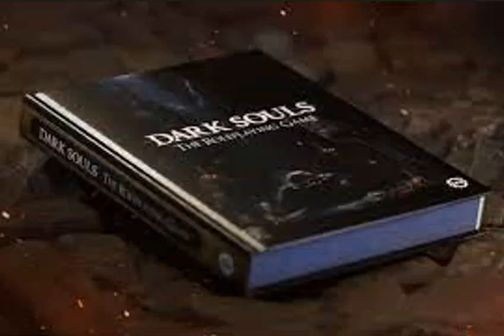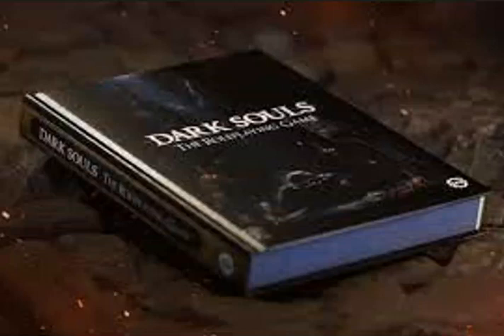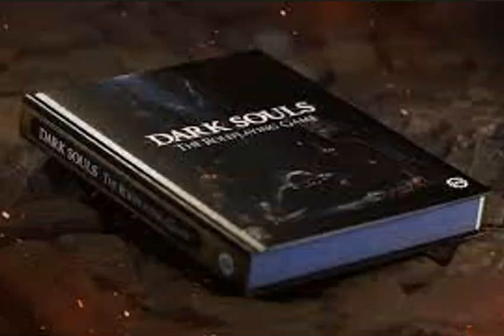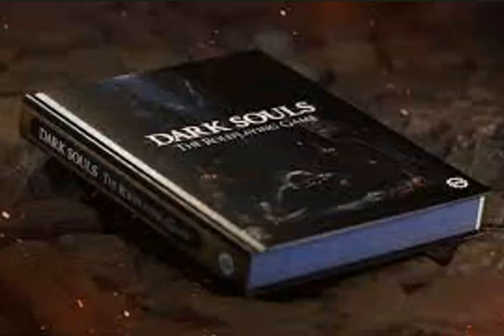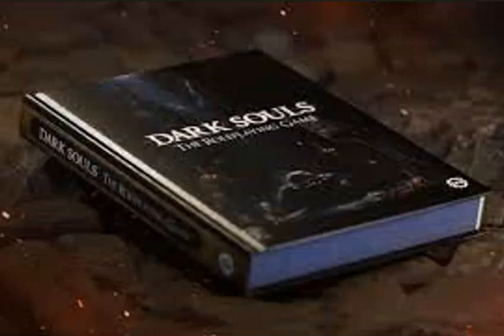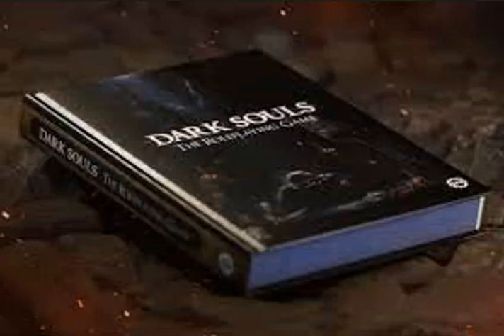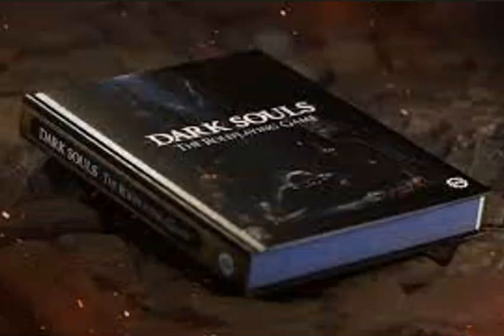D&D 5E Dark Souls Running Tips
In how you can make your D&D 5E game more challenging as in a Dark Souls adventure.